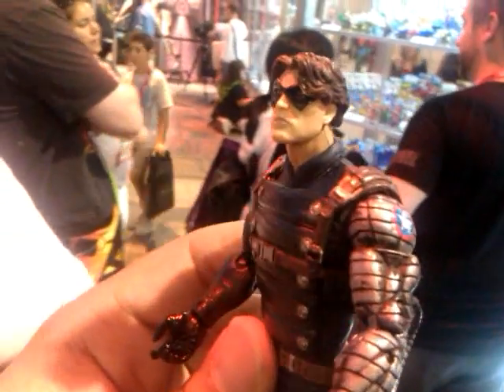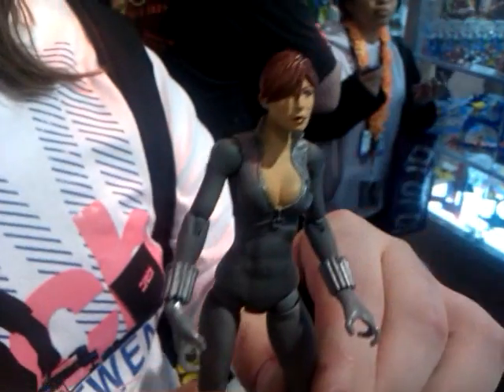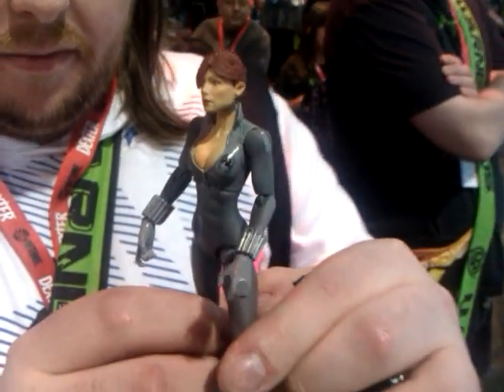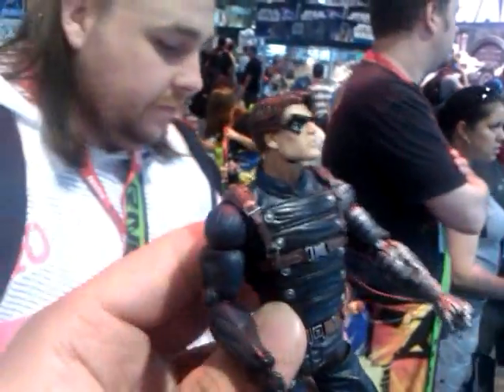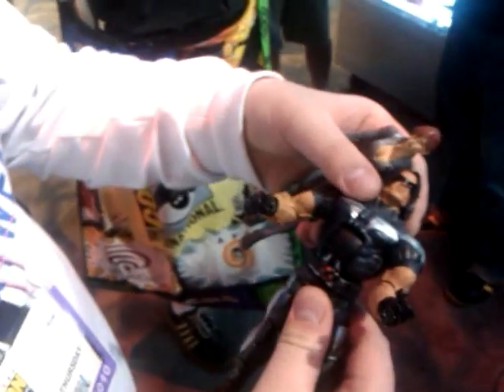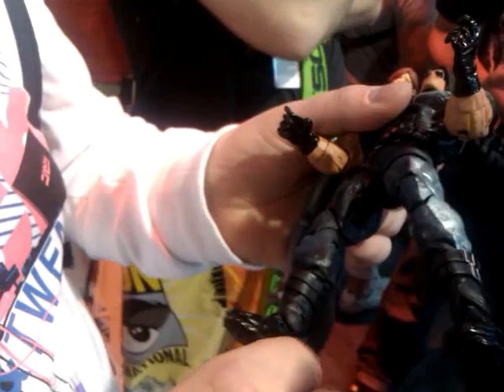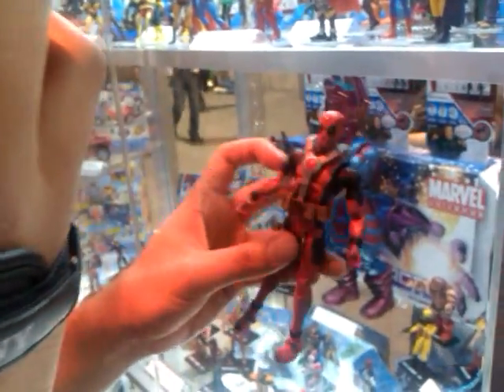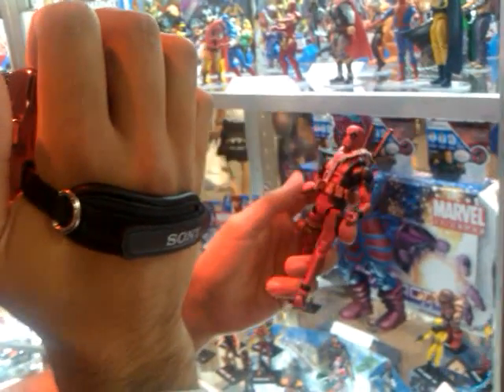New Legends. Hands on at the con